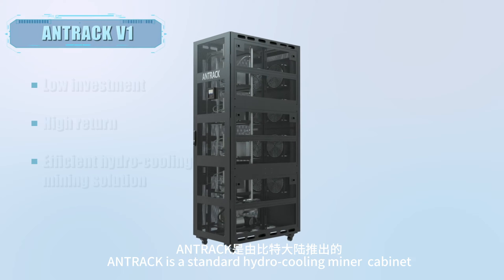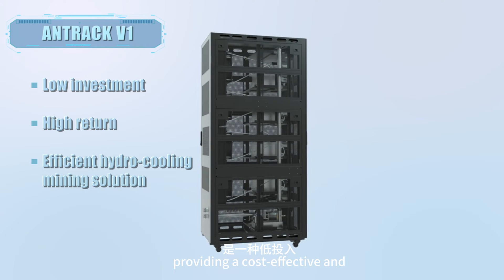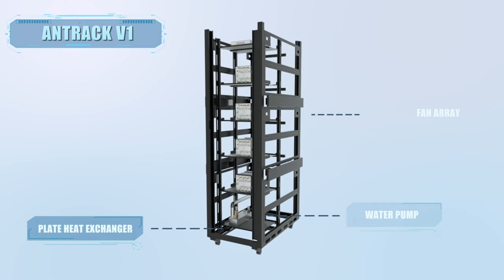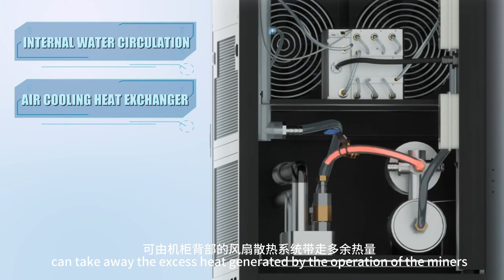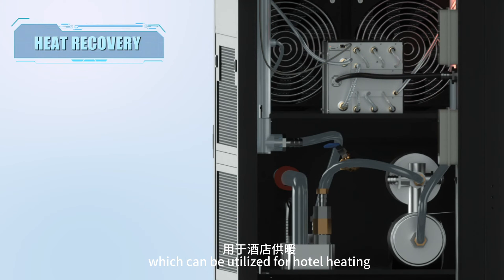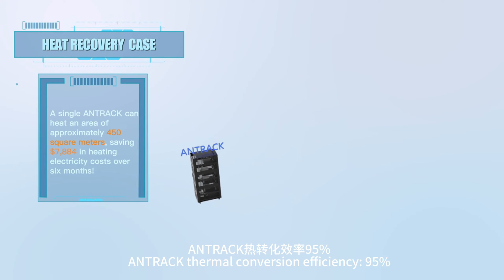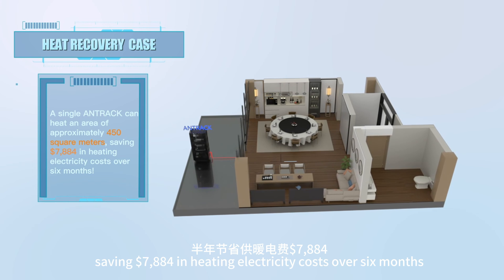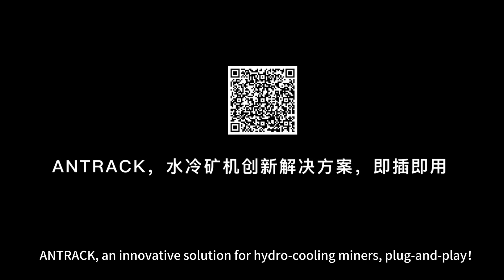ANTRACK V1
ANTRACK is a plug-and-play standard hydro-cooling miner cabinet launched by BITMAIN. It integrates miners, water pumps, internal circulation water, plate heat exchangers, fans, and switches, capable of operating independently once connected to power and the internet. Additionally, ANTRACK enables heat energy recovery. Each ANTRACK can accommodate 4 ANTMINER hydro-cooling miners, compatible with models like the S21 Hyd.